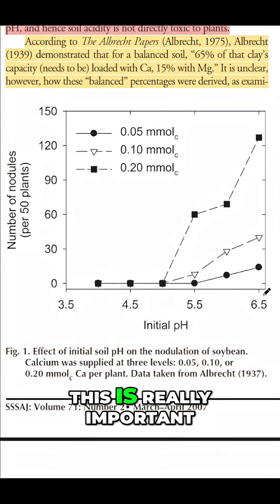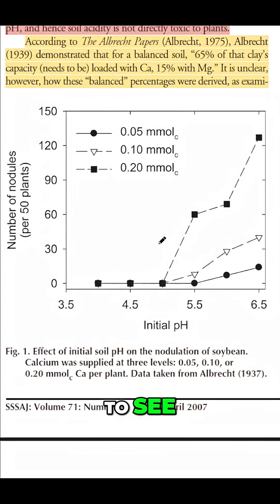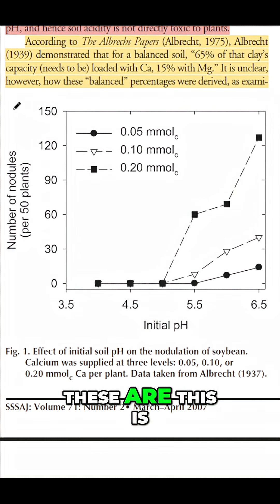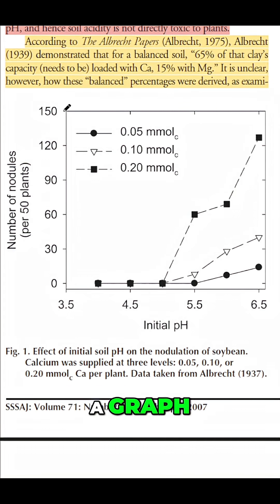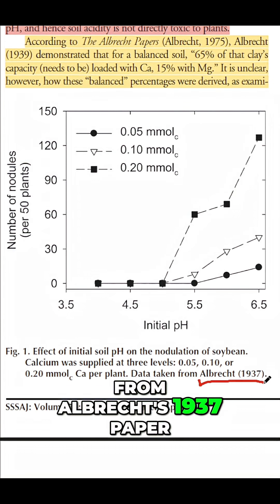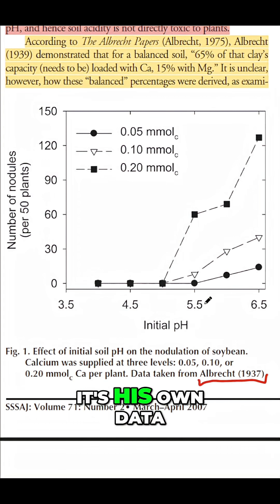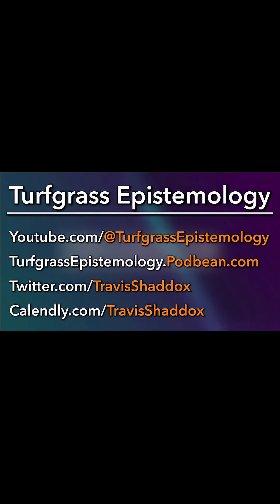Dr. William Albrecht makes the most ignorant statement in history.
Is Albrecht's base cation saturation theory flawed? A soil scientist examines the data and alleges that core conclusions were demonstrably false even at the time, and that the idea that “plants are not sensitive to a particular pH” is ridiculous in light of readily available evidence.